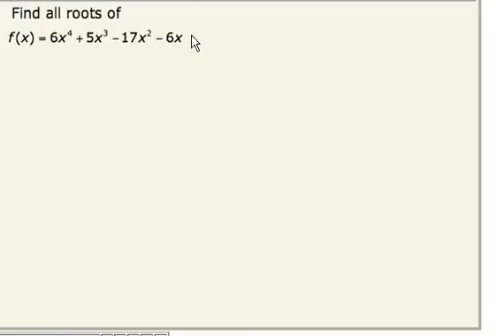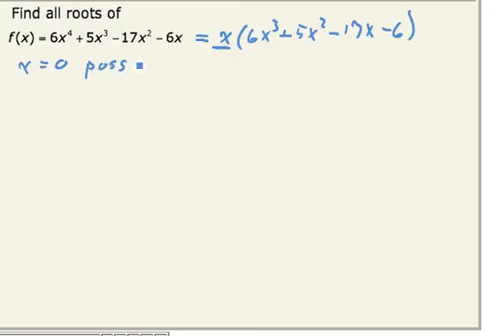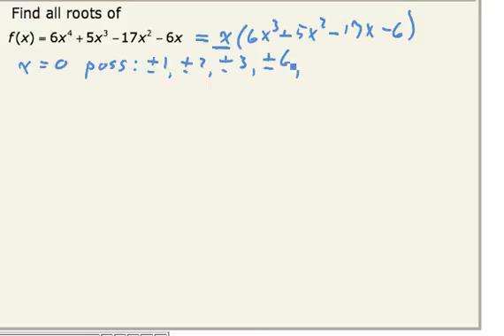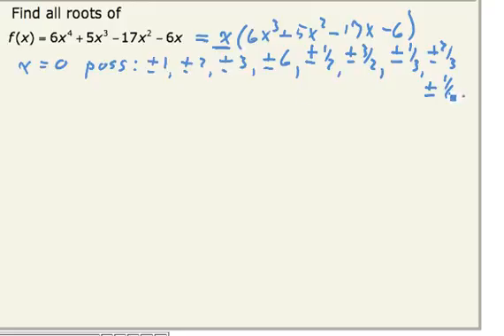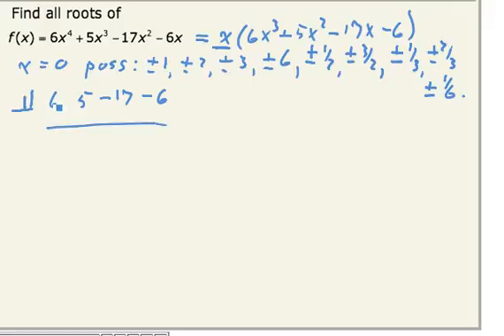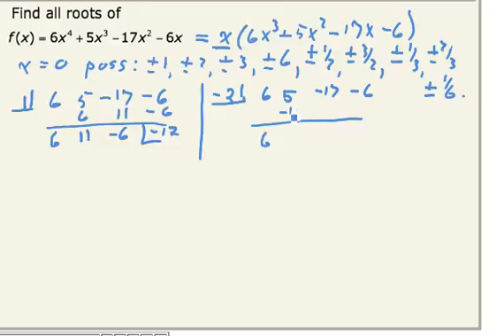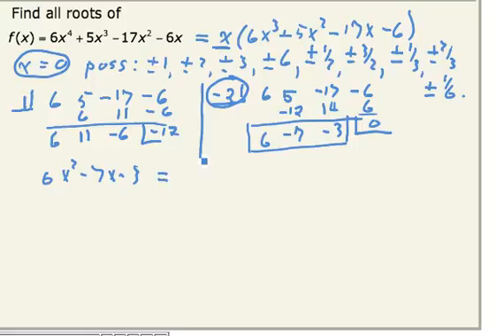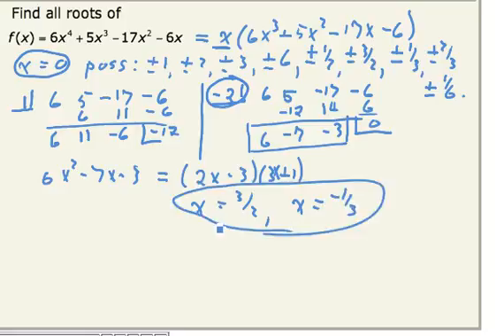Find Zeros of Quartic Functions (cc)